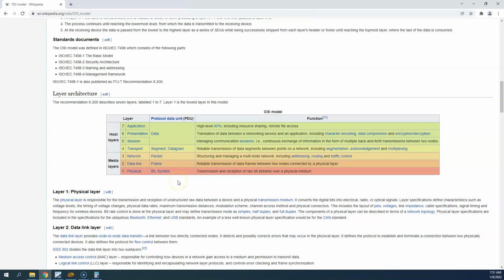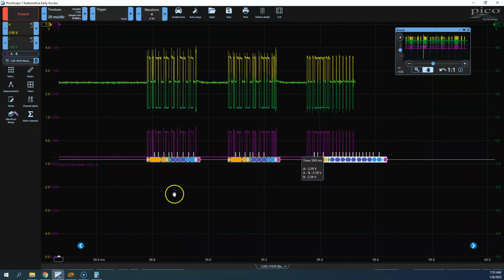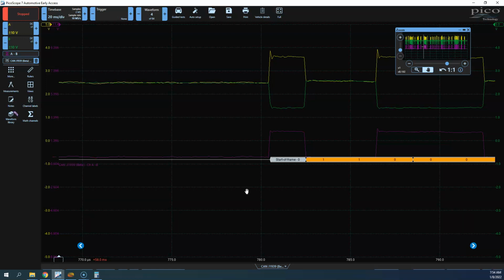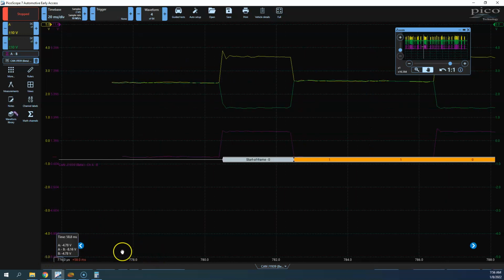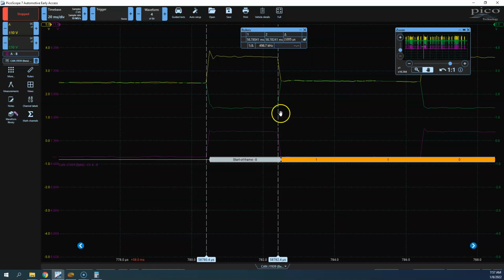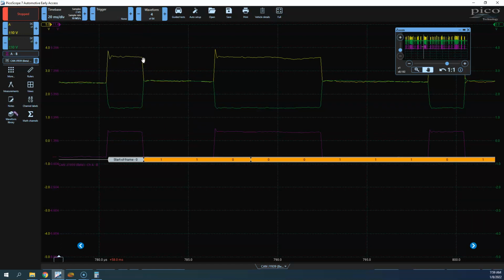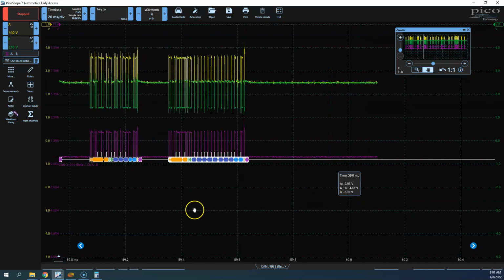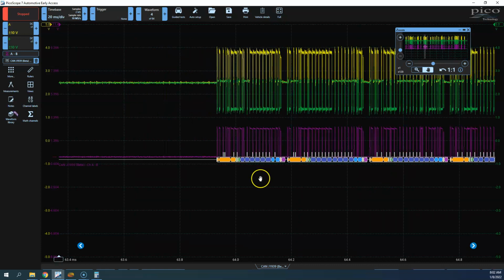Advanced J1939 Intro to Data 8